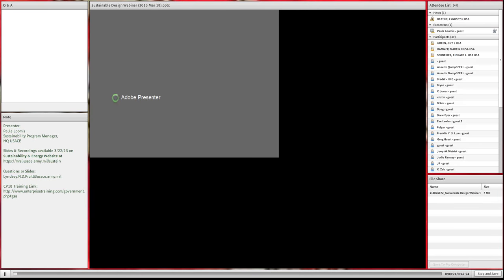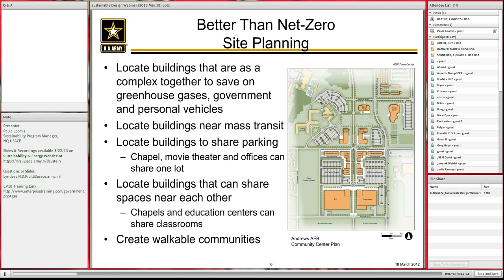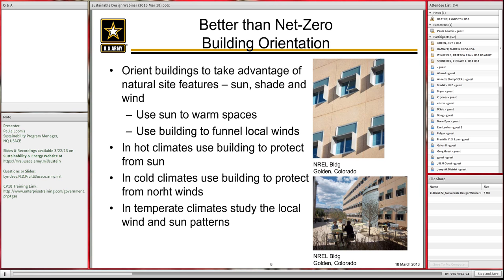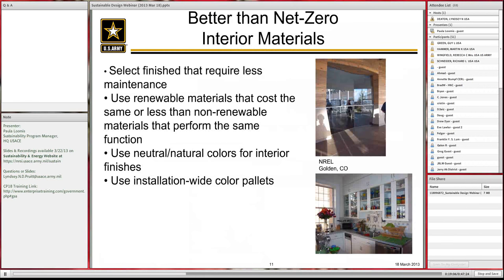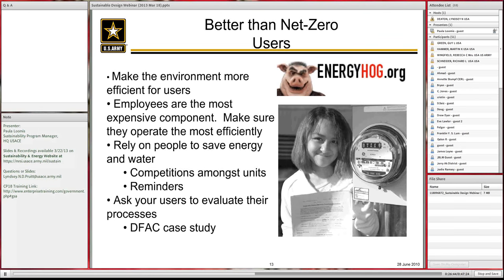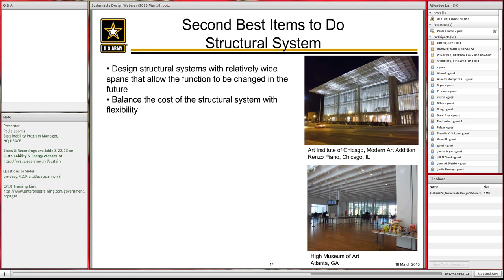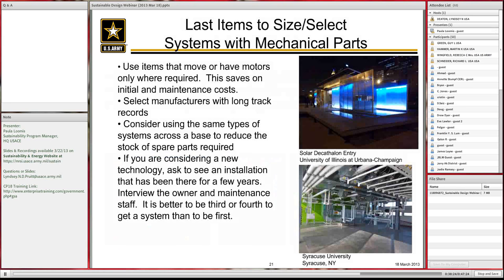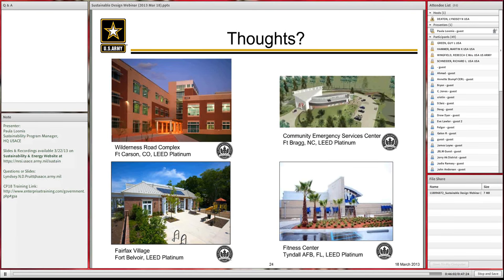How to Design a Sustainable Building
Presented by Paula Loomis, Sustainability Program Manager.  Recorded on 19 March 2013.
This presentation provides a 3-step approach to designing sustainable buildings focusing first on no-cost strategies, then lifecycle cost-effective options, and finally judicious use of renewable features. It aims to maximize sustainability through passive design before incorporating technology.